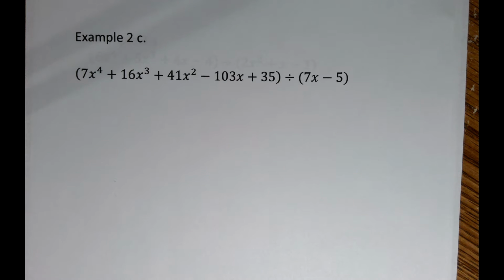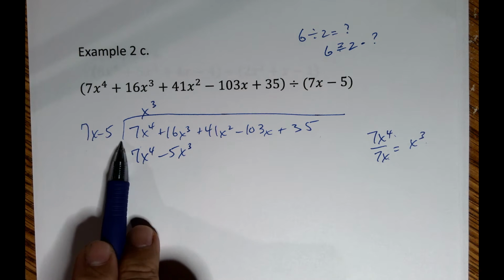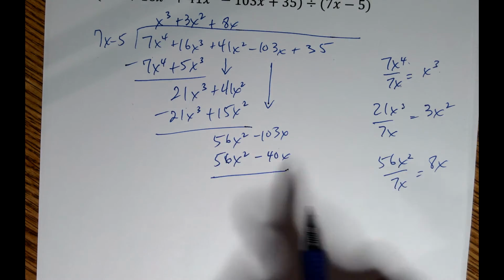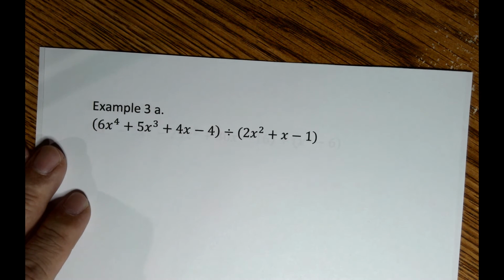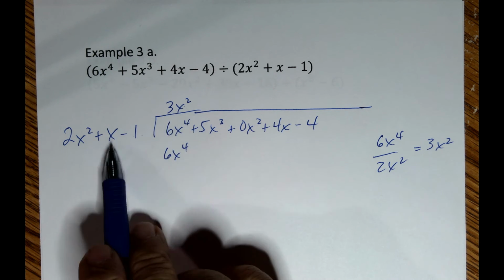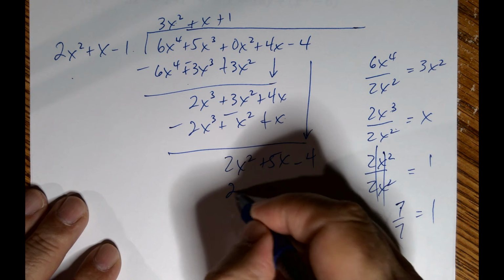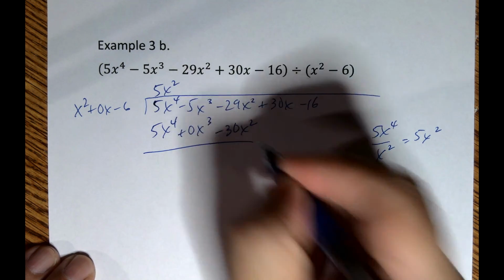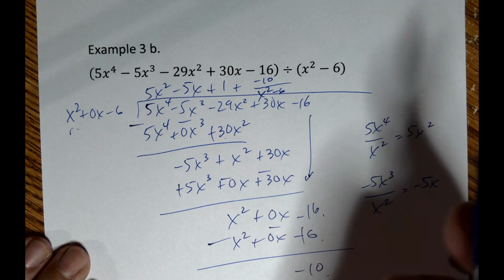Section 4 3 Polynomial Division Part 3